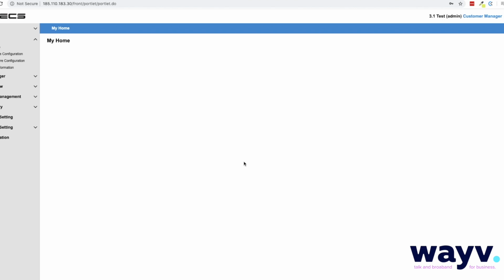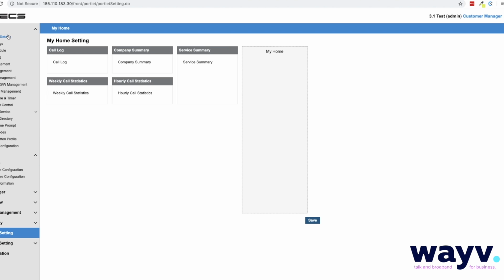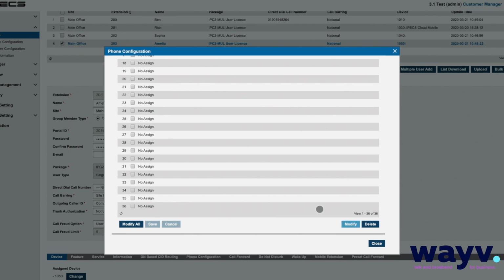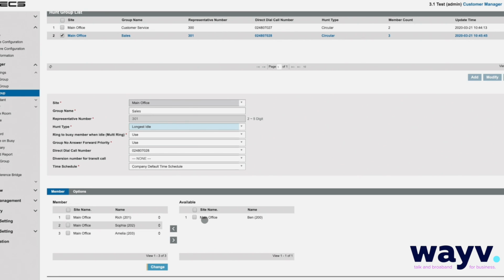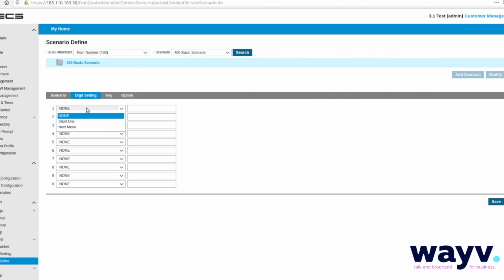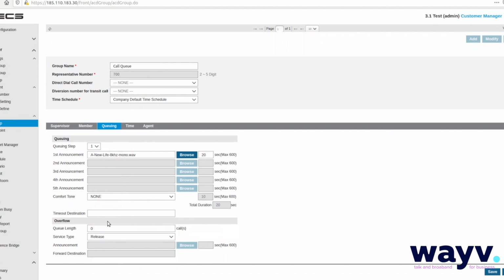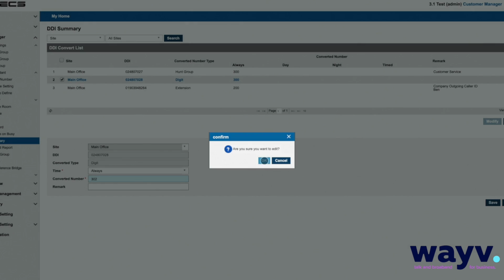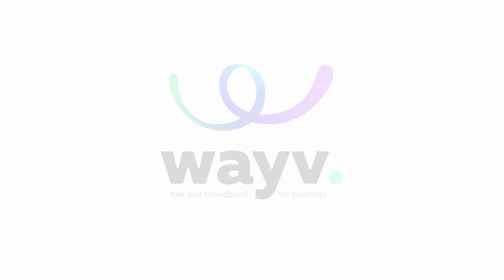Customer Manager Portal Tutorial.